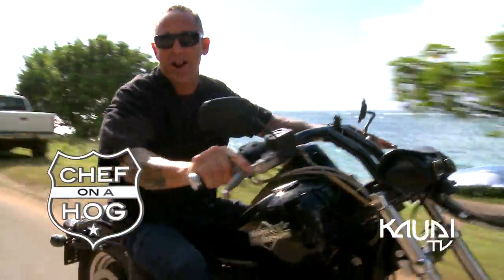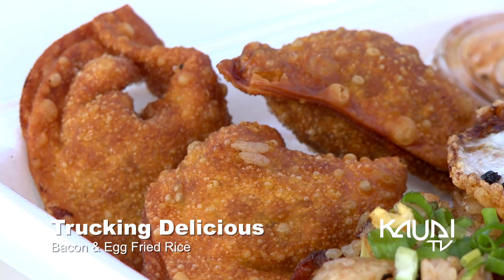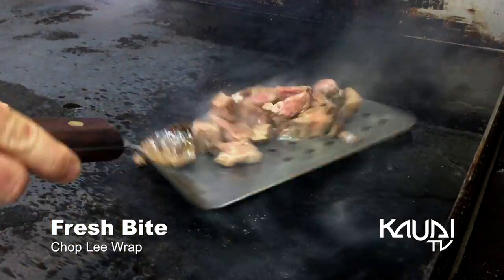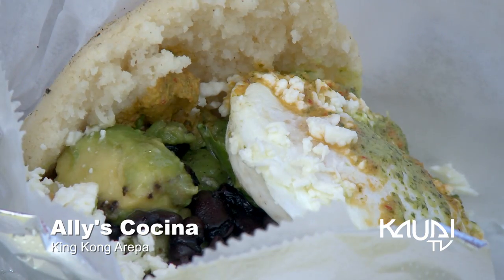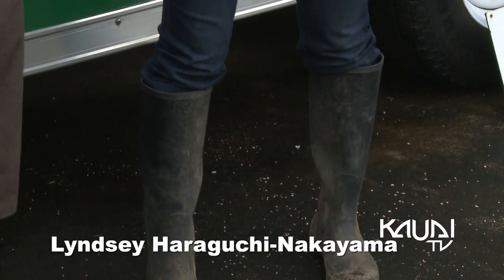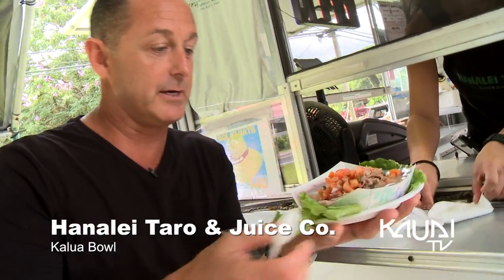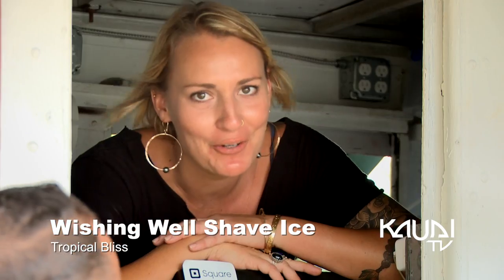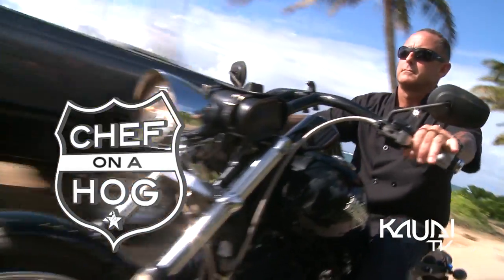Exploring Hanalei's Vibrant Food Truck Scene | Chef on a Hog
Our first episode of Chef on a Hog. Features Trucking Delicious, Fresh Bite, Ally's Cocina, Hanalei Taro & Juice Co., and Wishing Well Shave Ice.

In this episode, we're exploring the vibrant food truck scene in Hanalei. Join us as we indulge in some delicious local cuisine and uncover the hidden gems of this charming town.

Our first stop is at a food truck known for its mouthwatering dishes. The locals can't get enough of their famous bacon and egg fried rice, made with locally sourced vegetables and topped with a sunny-side up egg. This savory delight is served with their signature house-made pork wonton. And for dessert, they offer an irresistible ube ice cream sandwich accompanied by a delectable salted caramel coconut sauce. Trust us, it's a flavor explosion you don't want to miss!

Next up, we visit a family-owned food truck that brings traditional flavors to the streets of Hanalei. Their chopped kale wrap is a fan favorite, featuring a medley of local greens, fresh tomato, green onion, avocado, boiled egg, and crispy chickpeas, all drizzled with their homemade buttermilk ranch dressing. Every ingredient used is sourced from local farms, ensuring the freshest and tastiest experience for their customers.

If you're in the mood for some Venezuelan cuisine, look no further than our next food truck. Their specialty is the cornmeal bone, a pocket filled with your choice of meat, such as chicken, pork, fish, or shredded beef, along with beans, avocado, salad, and your favorite cheese. Don't forget to try their cilantro sauce, it adds the perfect kick to these flavorful creations. They also offer the traditional plate, a tantalizing combination of white rice, black beans, and your choice of protein, like mahi-mahi or shredded beef.

Craving something refreshing? Drop by the Hanalei Taro Juice Company lunch wagon. They offer an array of unique taro dishes, from traditional Hawaiian to vegan and vegetarian options. Their family recipes are made using ingredients harvested from their sixth-generation family farm, ensuring quality and authenticity. And don't forget to save room for dessert! Their taro-based treats are simply divine.

For a cool and sweet treat, head over to the Shave Ice truck, which has been serving locals and tourists since 1983. What sets them apart is their commitment to quality. They make their own flavors in-house, filter their water, and shave their ice to perfection. Their tropical bliss shaved ice is a must-try, featuring macadamia nut ice cream at the bottom, topped with coconut and liliquoi. It's the ultimate refreshing delight on a hot day in Hanalei.

Join us as we embark on this culinary journey through Hanalei's food truck scene. From savory delights to refreshing treats, there's something for everyone to enjoy. Don't miss out on the incredible flavors and the warm hospitality of these food trucks.